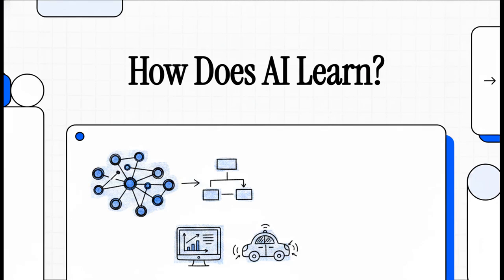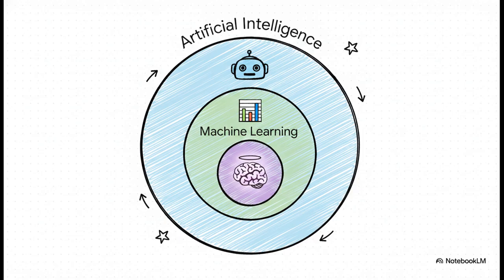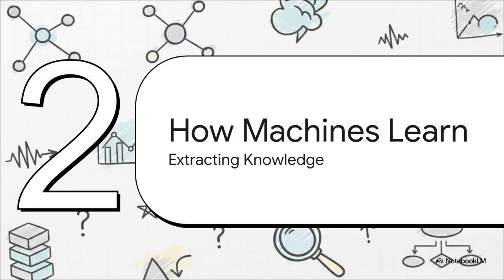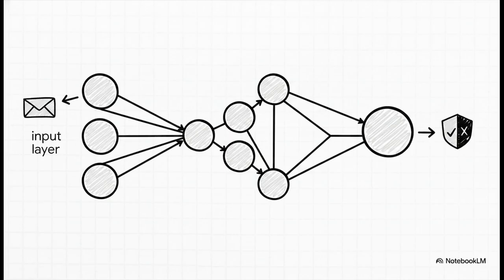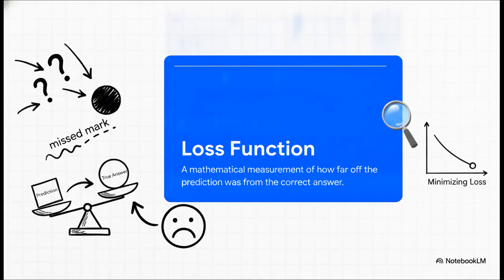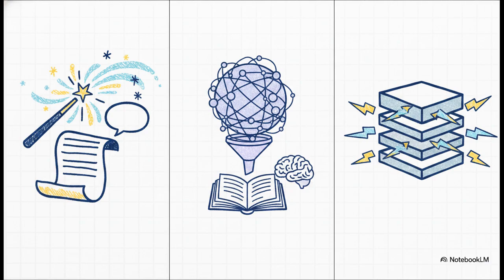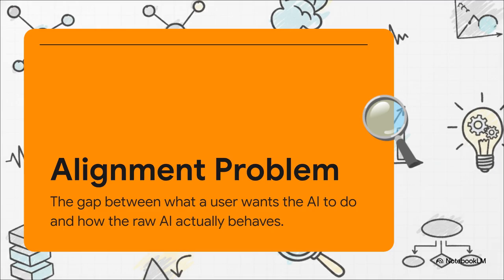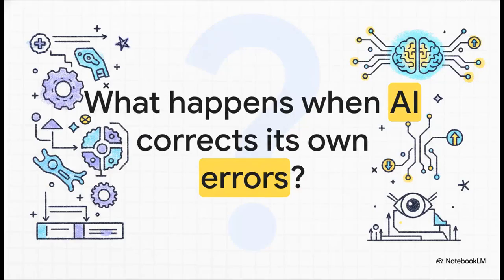How AI Learns Explained!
Have you ever wondered how Artificial Intelligence (AI) actually learns? Does AI think like a human? Does it memorize everything? Or does it somehow teach itself? In this video, we explore the fascinating world of AI, Machine Learning, and Deep Learning in a simple and beginner-friendly way.

Artificial Intelligence is transforming the world around us. From ChatGPT and virtual assistants to self-driving cars, recommendation systems, healthcare, finance, robotics, gaming, education, and scientific research, AI is becoming an essential part of our daily lives. But behind every intelligent AI system is a learning process powered by data, mathematics, algorithms, and computing power.

In this video, you'll discover how AI is trained using massive datasets, how machine learning algorithms recognize patterns, why neural networks are inspired by the human brain, and how deep learning enables AI to solve incredibly complex problems. We also explain the importance of training data, testing, validation, feedback, optimization, and continuous improvement.

You'll learn the difference between Artificial Intelligence, Machine Learning, and Deep Learning with easy-to-understand examples. Whether you're a student, developer, tech enthusiast, content creator, entrepreneur, or simply curious about the future of technology, this video is designed to help you understand AI from the ground up.

Topics covered include:

• Supervised Learning
• Unsupervised Learning
• Reinforcement Learning
• Deep Learning explained
• Neural Networks
• Training vs Testing Data
• Pattern Recognition
• AI Models
• Computer Vision
• AI in Robotics
• AI in Gaming
• AI Ethics

Artificial Intelligence doesn't magically become smart overnight. Engineers collect and prepare enormous amounts of data, choose the right algorithms, train AI models over thousands or even millions of iterations, evaluate the results, reduce errors, and continuously improve performance. Modern AI systems use advanced hardware like GPUs and TPUs to accelerate learning and process billions of calculations every second.

One of the biggest breakthroughs in AI is Deep Learning, where multiple layers of artificial neurons work together to detect increasingly complex patterns. This technology powers image recognition, speech recognition, language translation, autonomous vehicles, recommendation engines, and powerful conversational AI systems.

Understanding AI is becoming one of the most valuable skills in today's digital world. Whether you're interested in programming, data science, cybersecurity, automation, robotics, business, or simply staying ahead of technology trends, learning the basics of AI gives you a strong foundation for the future.

If you enjoy technology explained in simple language, this channel is for you. We regularly upload videos covering Artificial Intelligence, Machine Learning, programming, software, gadgets, science, innovation, space, cybersecurity, coding tutorials, productivity tools, and emerging technologies.

Your support motivates us to create more educational and high-quality content.

Keep learning, keep exploring, and stay curious because the future belongs to those who understand technology.